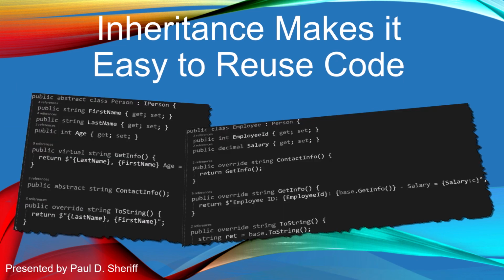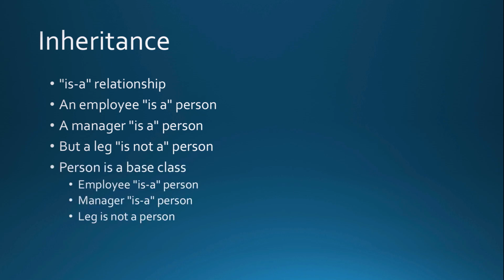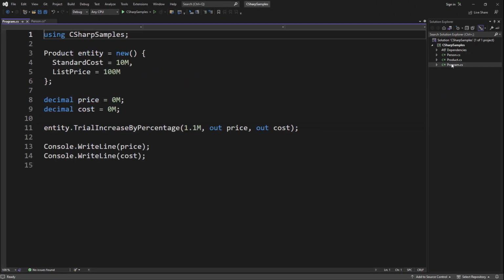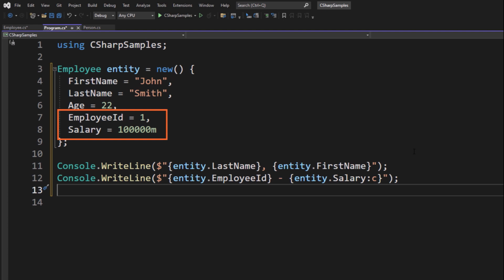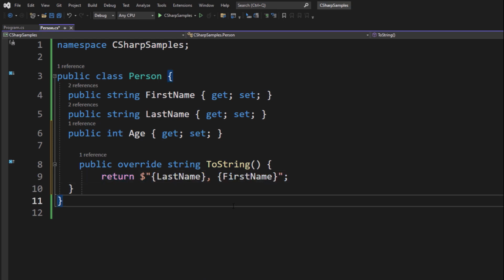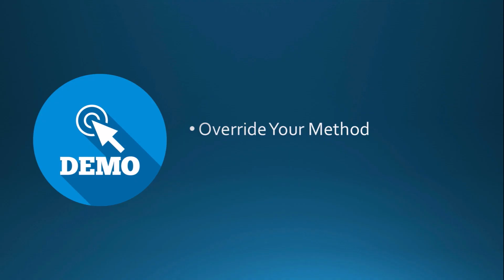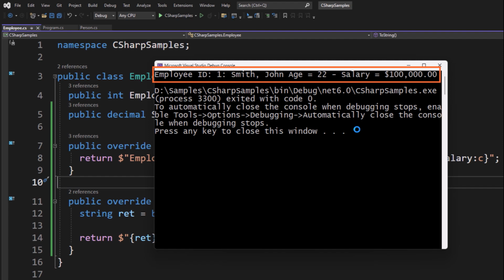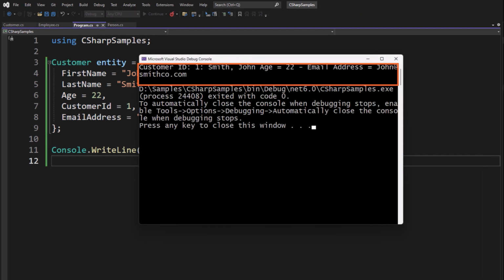Lesson 5: Inheritance in C# Makes it Easy to Reuse Code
*Lesson Description*
Using inheritance correctly can dramatically reduce the amount of code you have to write. This lessons illustrates how to use inheritance in C#.

*Content*
Inheritance and Inheritance Terminology 00:00
DEMO: Create a Person Class 02:10
DEMO: Inherit from the Person Class 03:19
DEMO: Override the ToString() Method 04:34
DEMO: Override Your Own Method 06:58
DEMO: Create a Customer Class 08:42
Lesson Summary 09:55